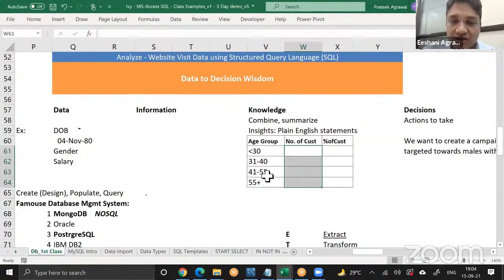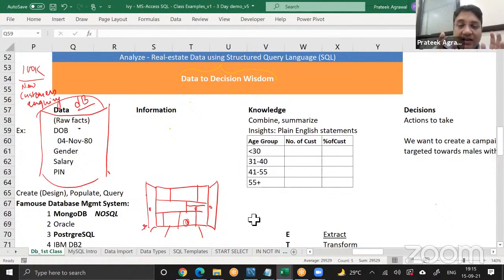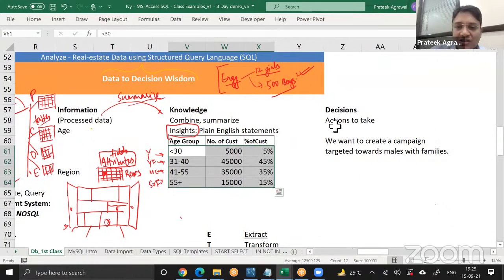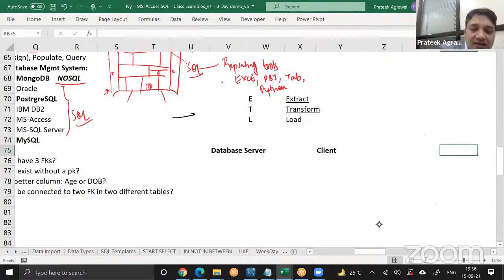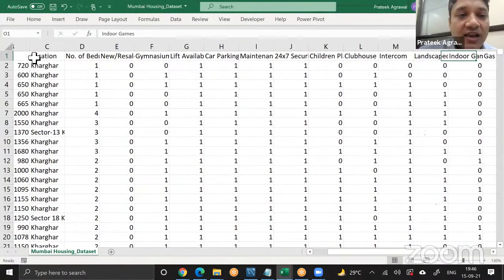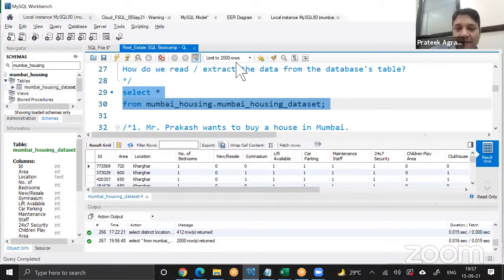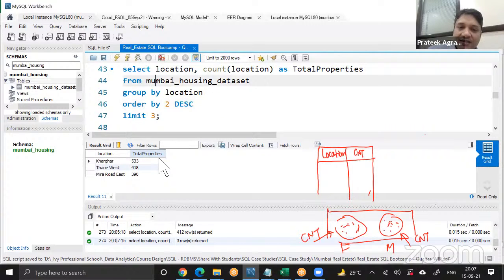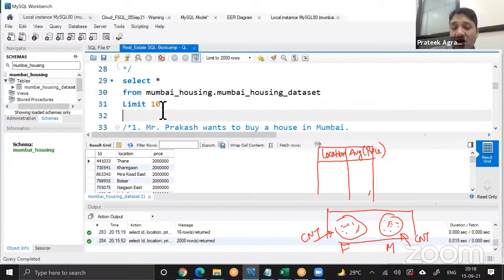How To Choose Ideal Residence Using SQL | SQL Live Training | Real Estate Analytics | Ivy Pro School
Get access to unlimited free Data Science and Interview prep resources to kickstart your career in the Data world!

Happy Learning 😁